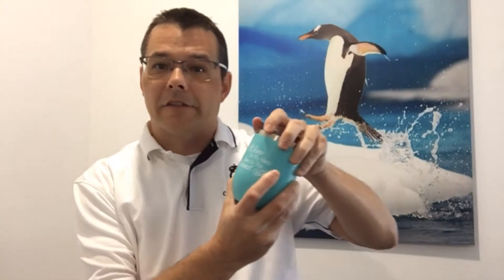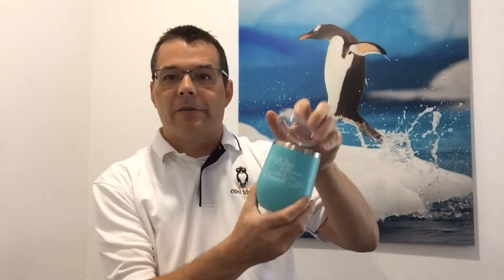wine tumblers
Time to crack open that Pinot Grigio! We have the perfect copper insulated wine tumblers to keep it nice and cold. coolideas.marketing